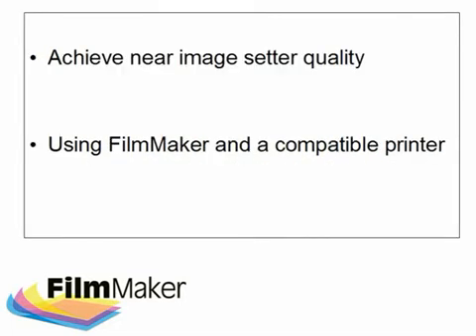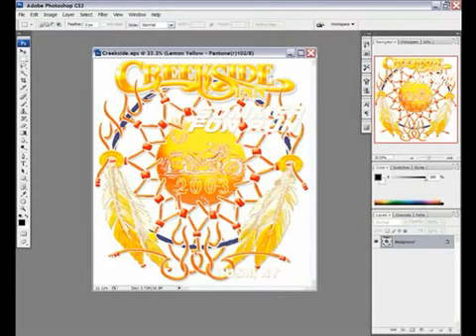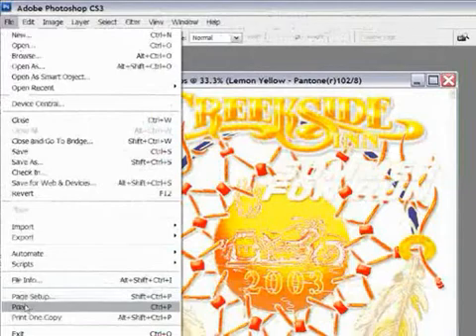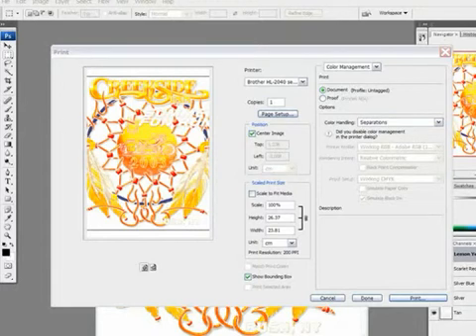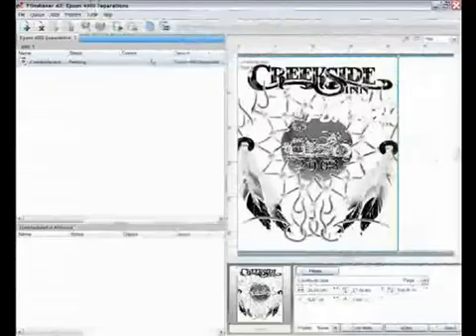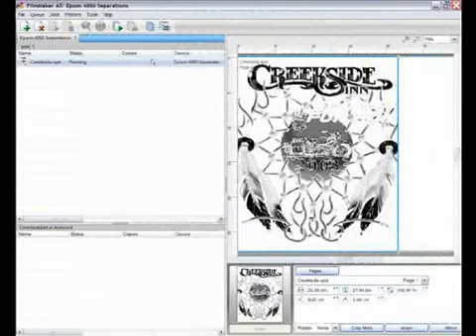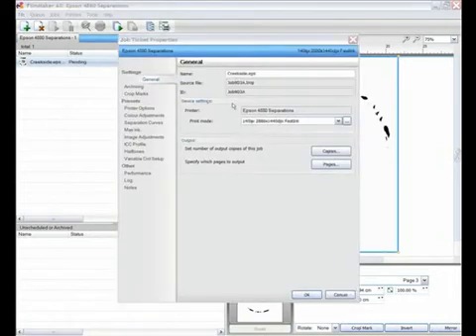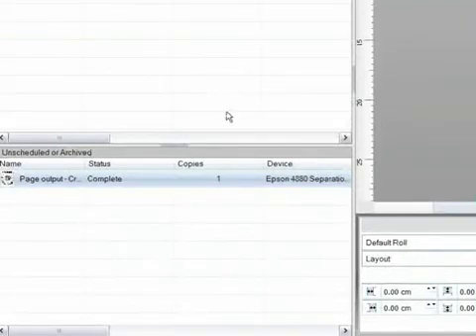FilmMaker RIP Software Print Directly from PhotoS